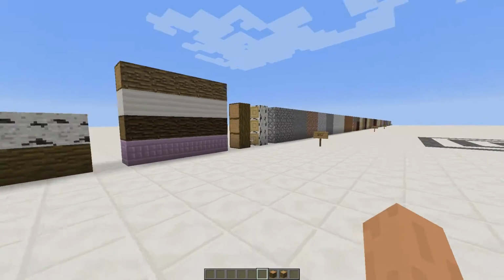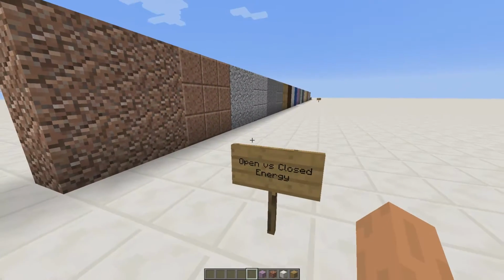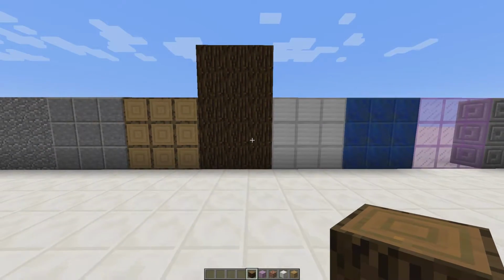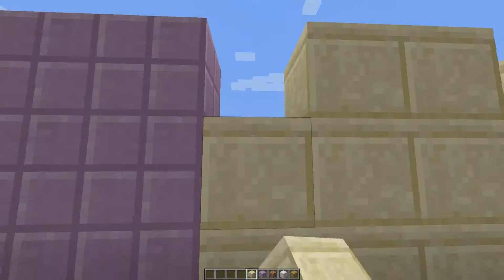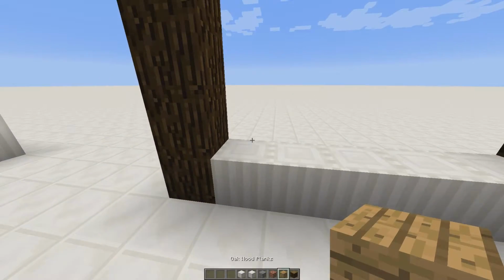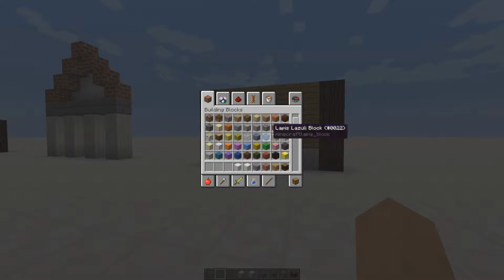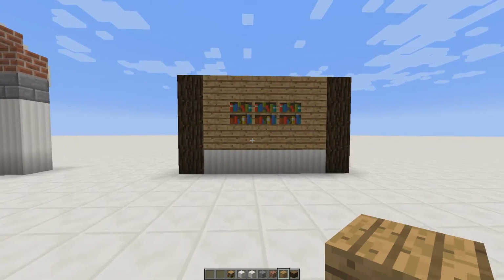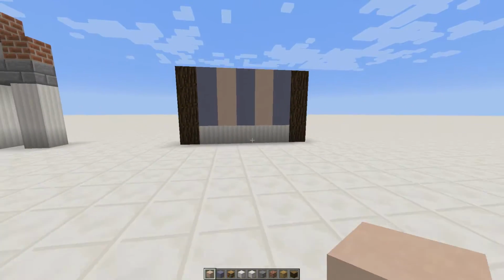Marrilcraft - Episode 2: Talking 'Bout That Block Energy!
While the server wss shut down during Pokemon Worlds, I took the opportunity to drop by my test world to talk about Block Energy & how it affects building in Minecraft!